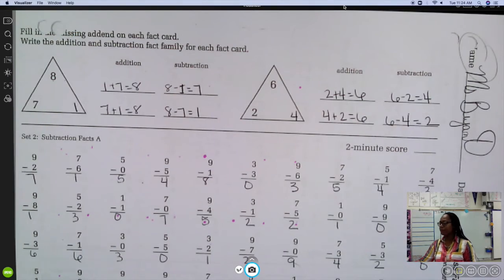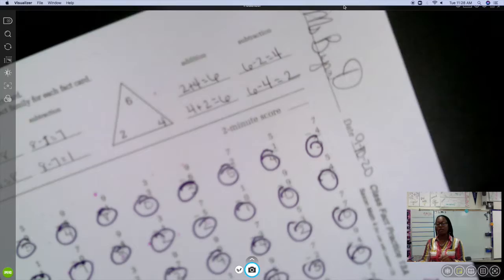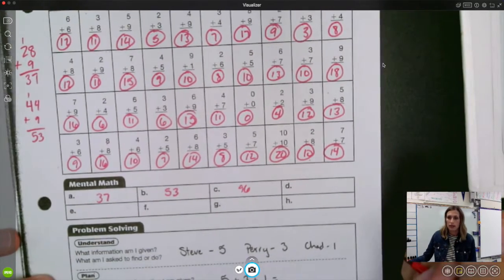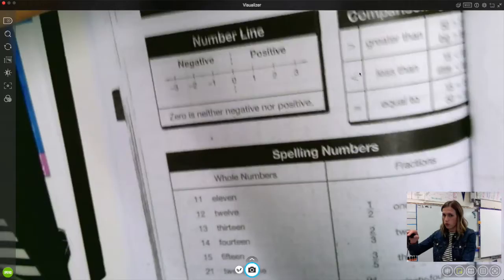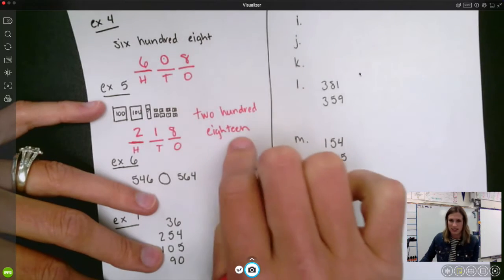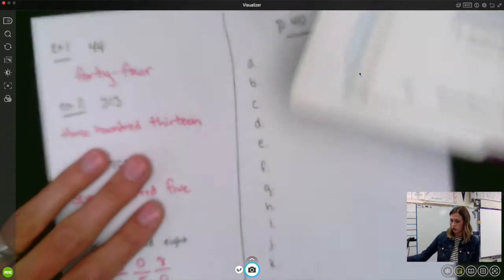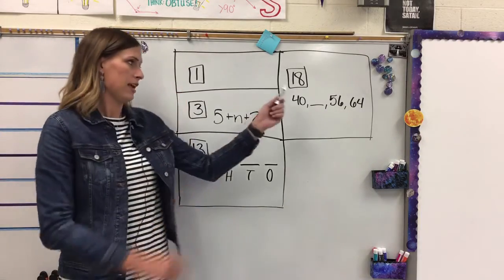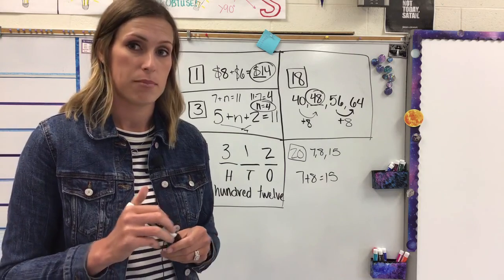Math Lesson 7